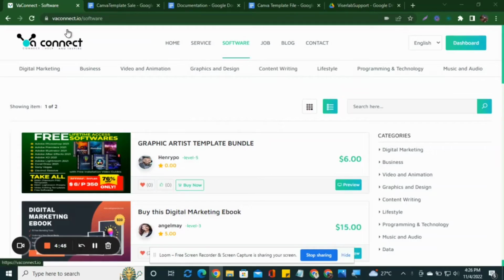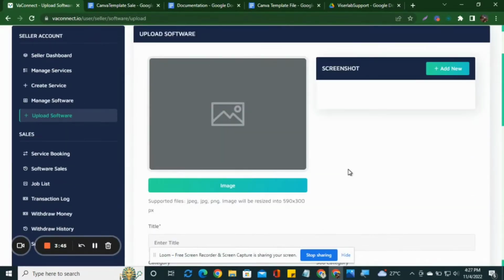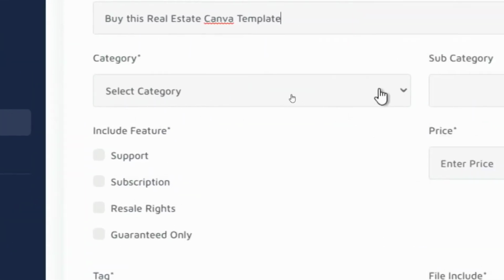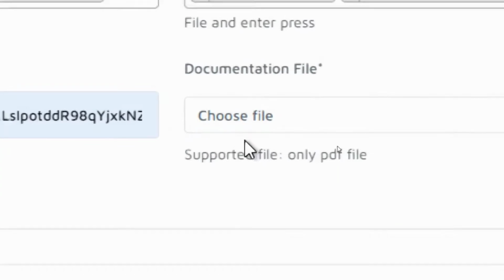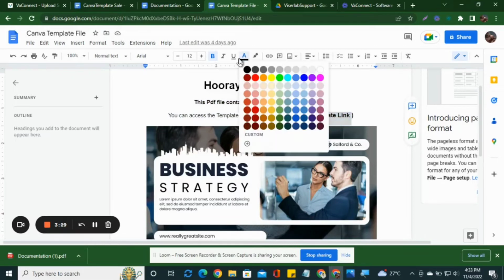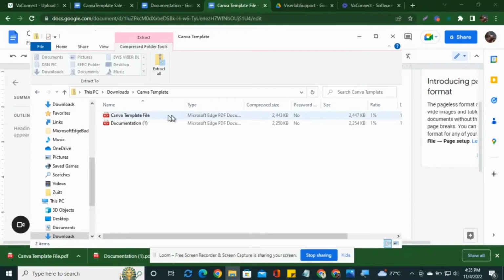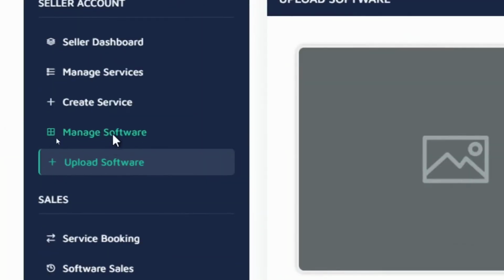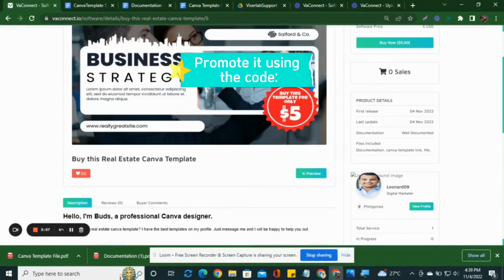How to sell a canva templates on vaconnect | Tutorial | Freelance Marketplace Platform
Va Connect is a Freelance Marketplace Platform that connects freelancers with clients for projects.
It is a platform for businesses seeking remote workers to complete their job needs and for freelancers who need to find jobs that suit their expertise.